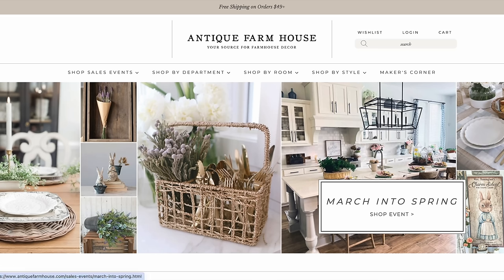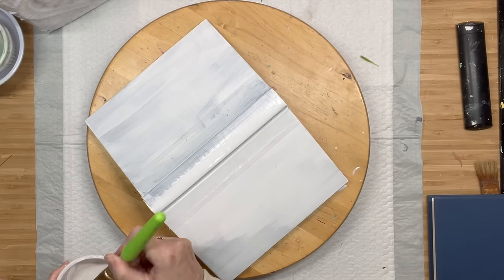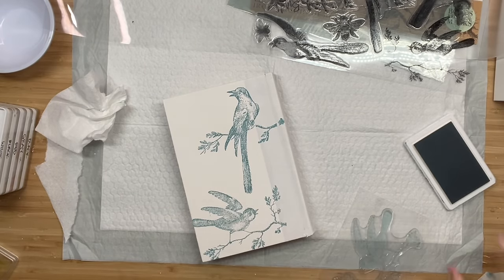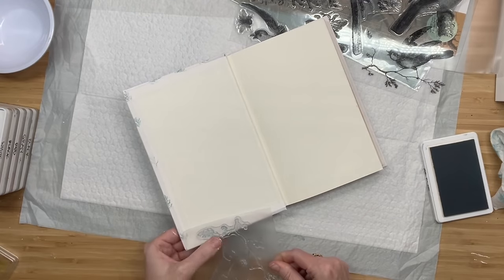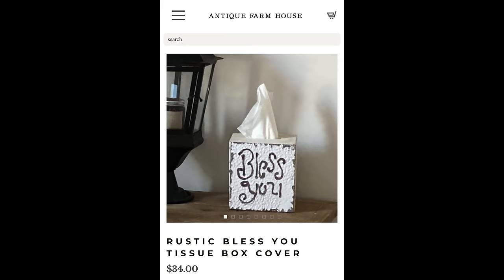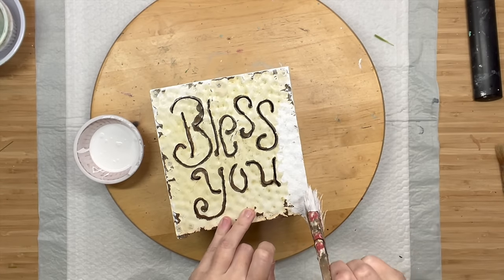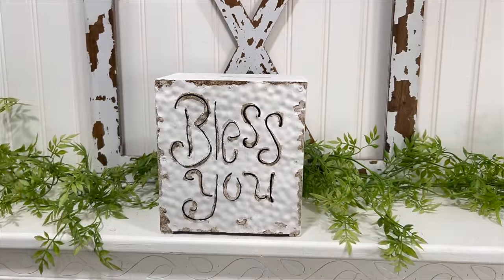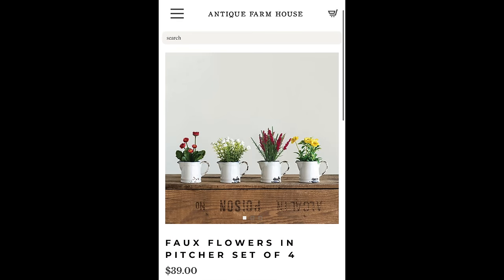Antique Farm House DIY Dupes - Thrifted Home Decor Dupes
Let's take some thrifted and dollar tree items and create Antique Farm House Dupes.

About: This video shows how you can take thrifted items and turn them into beautiful home decor using paint, stamps, decoupage paper, and more.